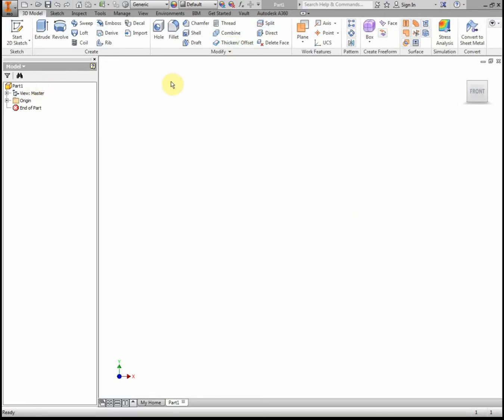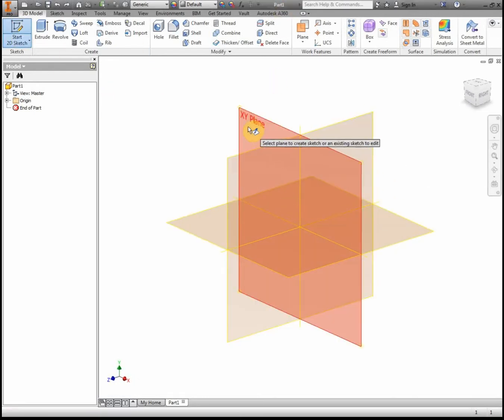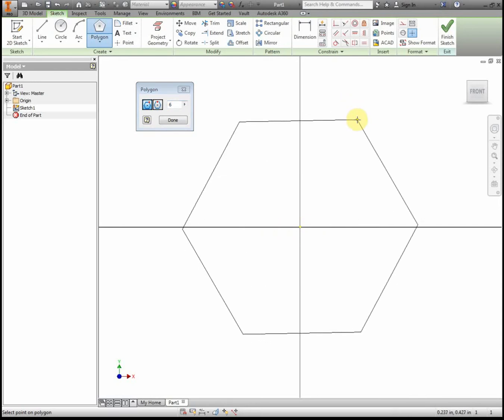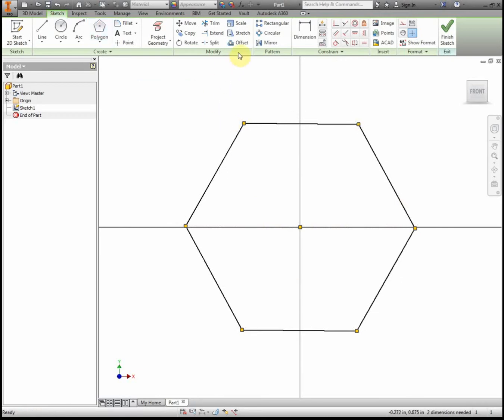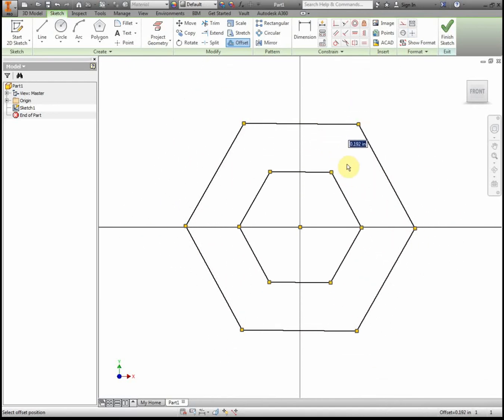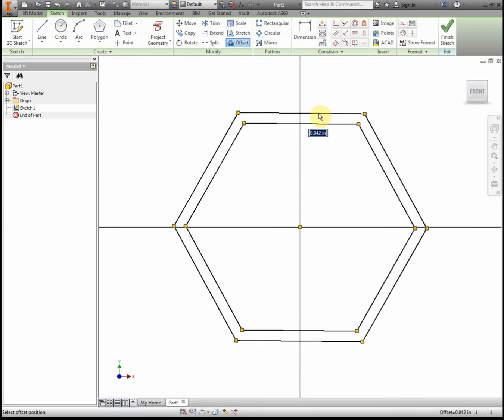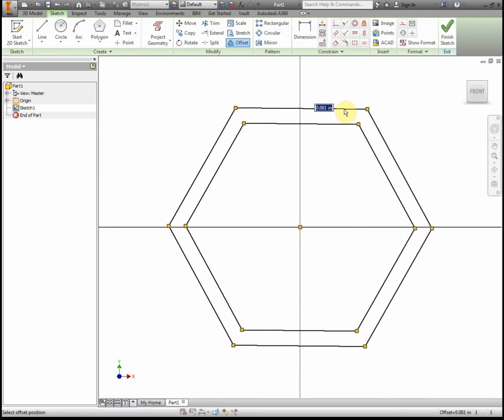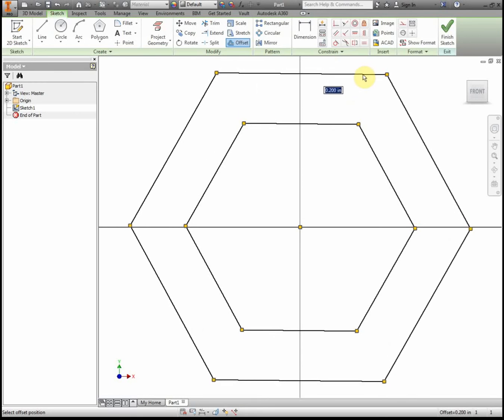How to Use the Offset Tool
How to use the offset tool in AutoDesk Inventor 2016